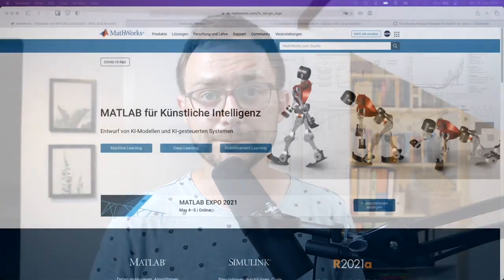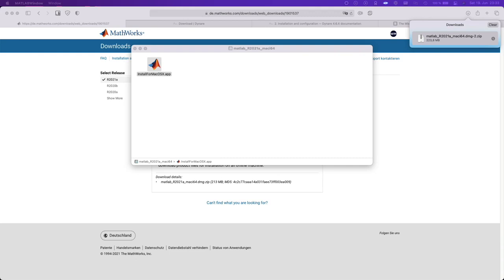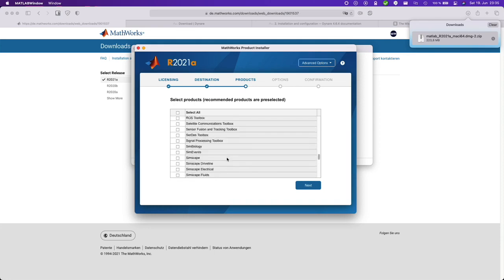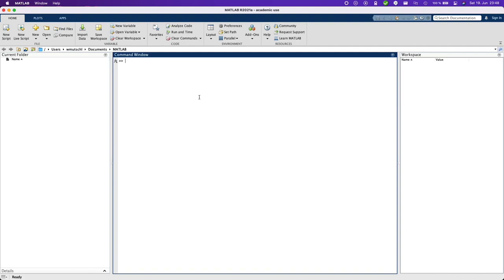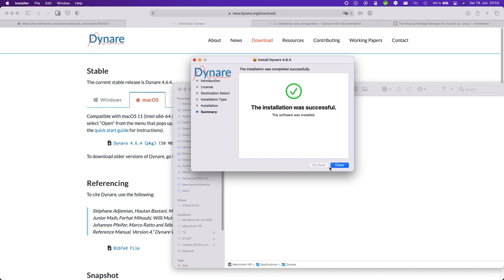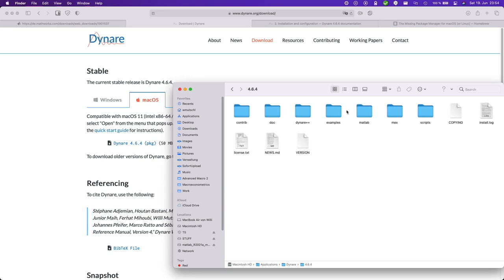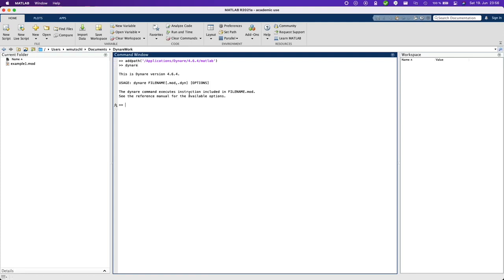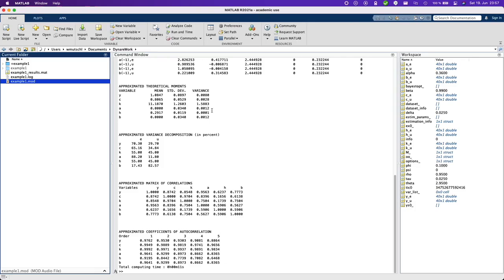How to Install Matlab Free on MacOS M1 Setting up Dynare 4.6 (2022)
Matlab setup and configure for apple macbook m1.